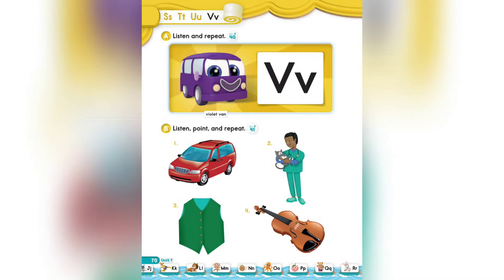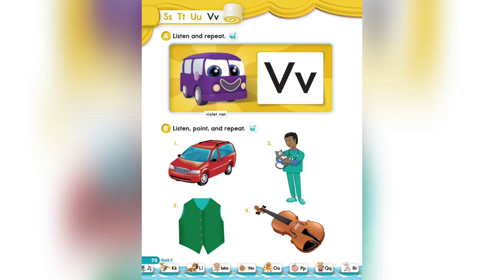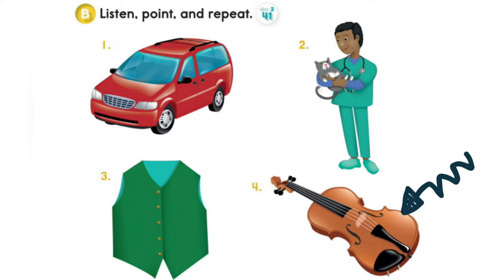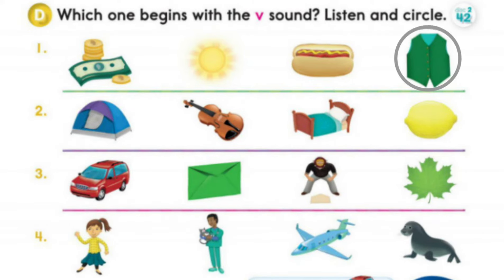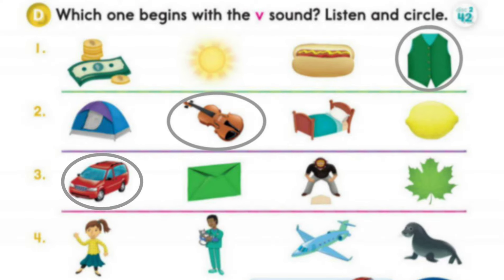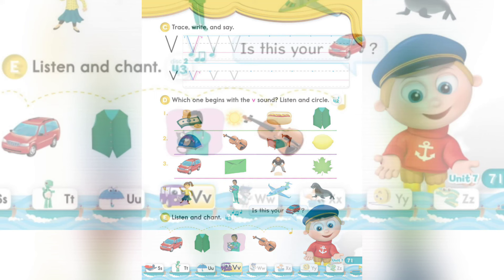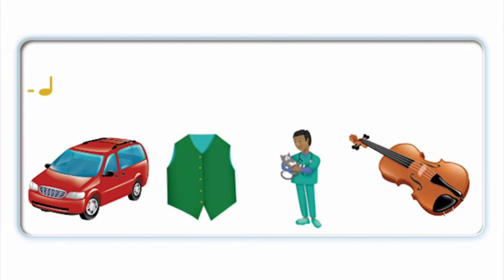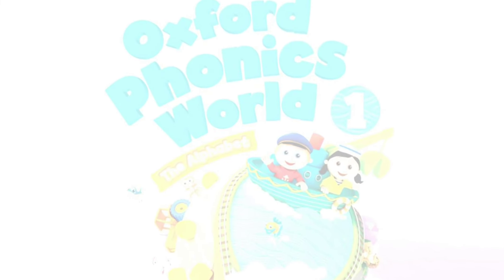Oxford Phonics World student book level 1 - the alphabet - disc 2 - unit 7 - Letter V - van vet vest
Oxford Phonics World student book level 1 - the alphabet - disc 2 - unit 7 - Letter V - van vet vest violin

OPW SB1 Disc2 Track40
OPW SB1 Disc2 Track41
OPW SB1 Disc2 Track42
OPW SB1 Disc2 Track43